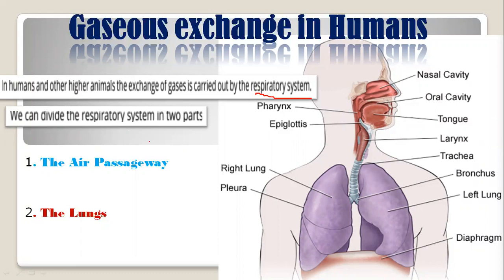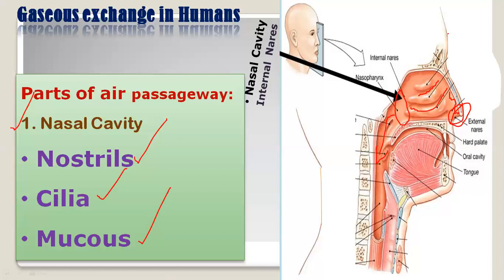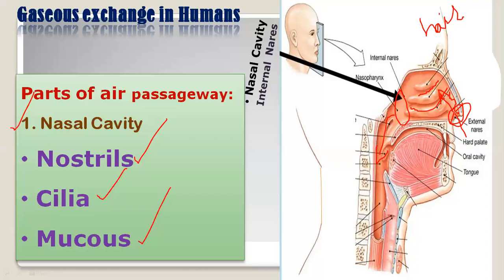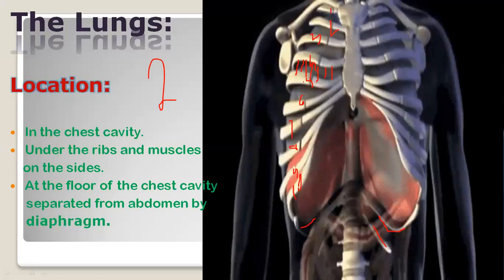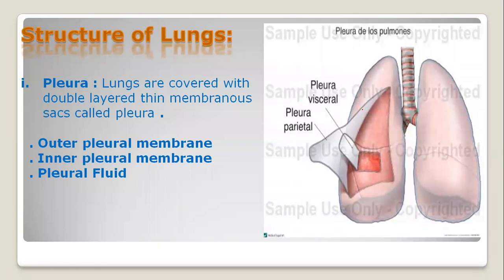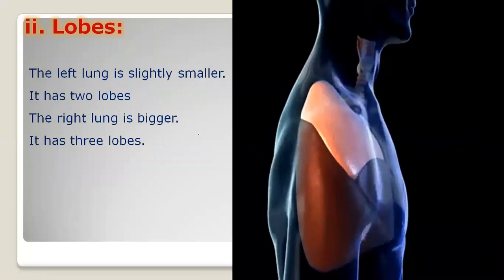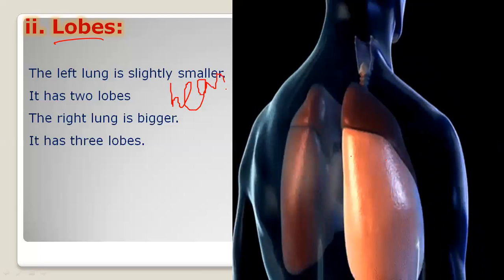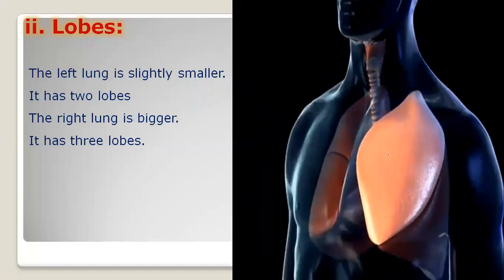Grade 10 Biology 2